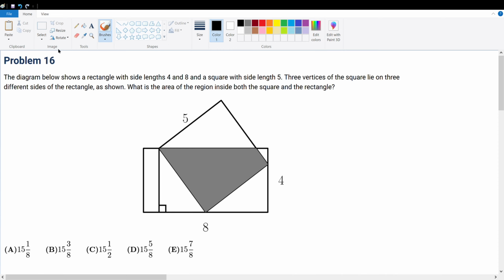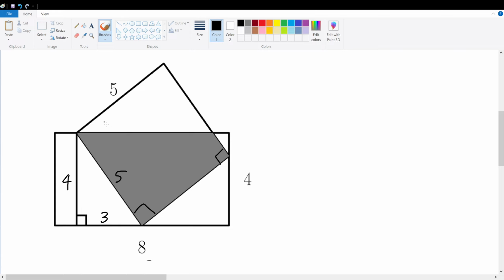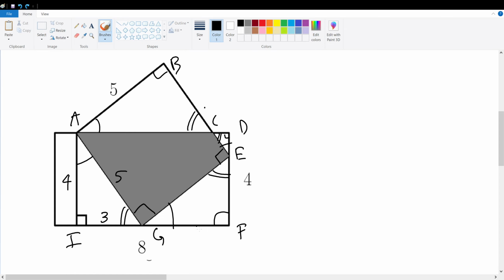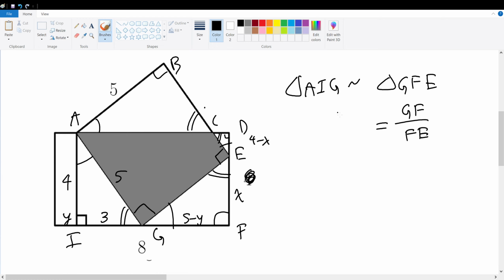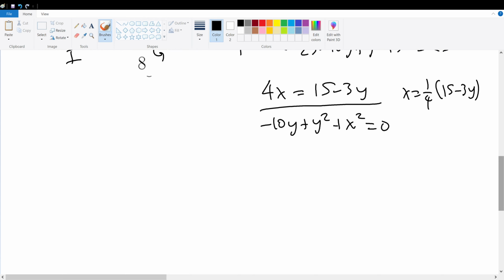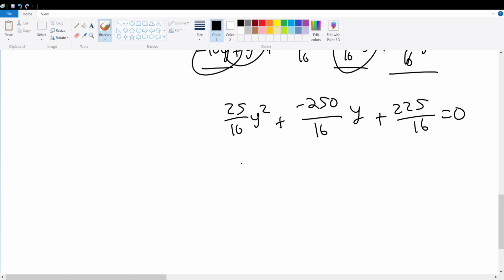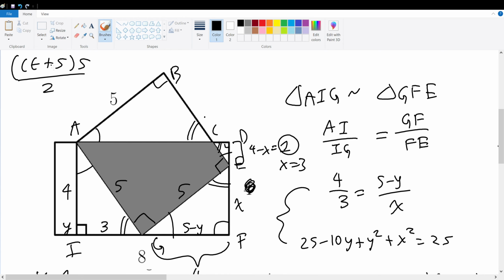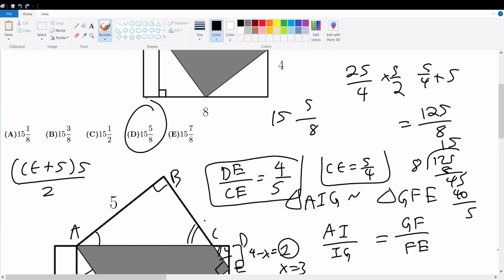2022 AMC 10B Problem 16